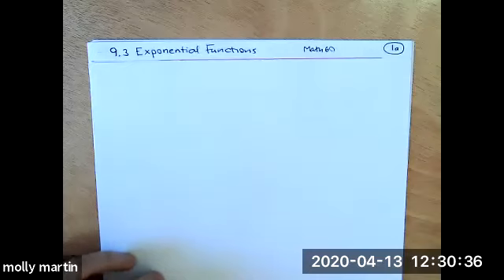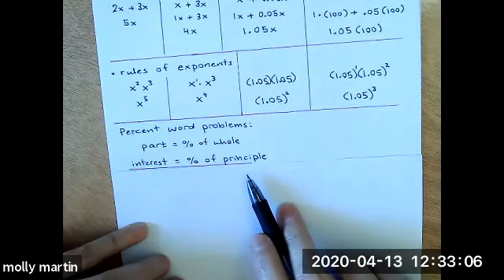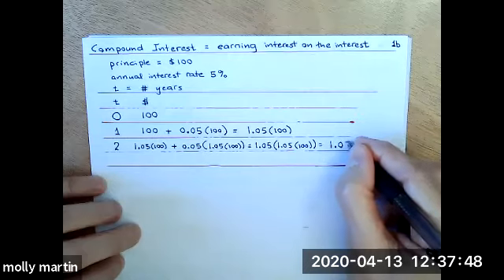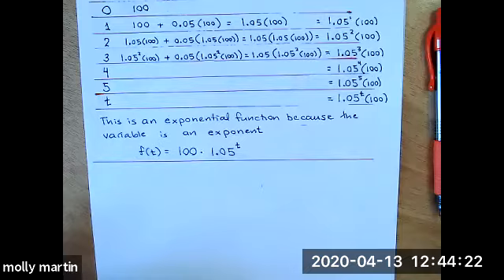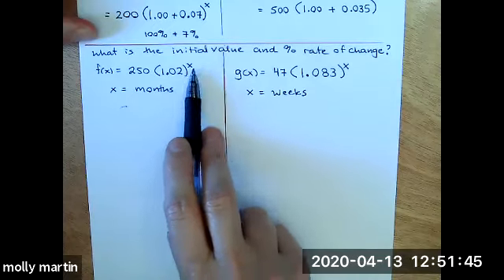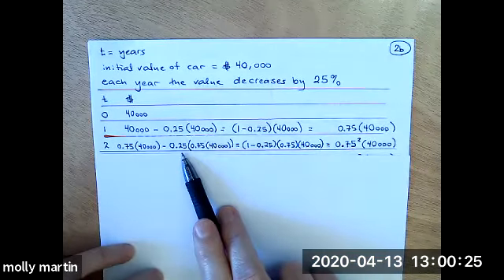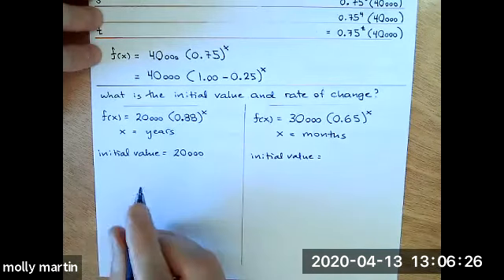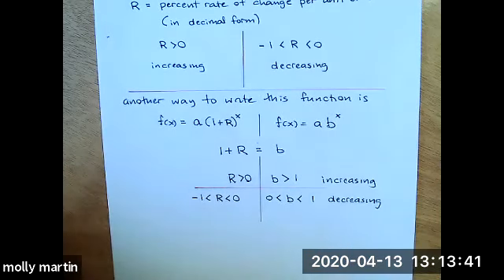Exponential Functions: Introduction. Algebra